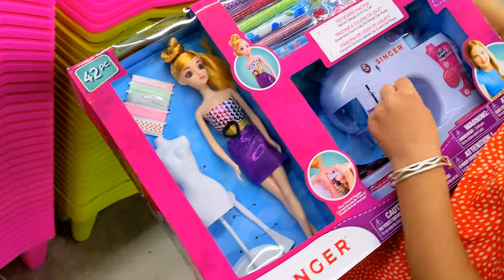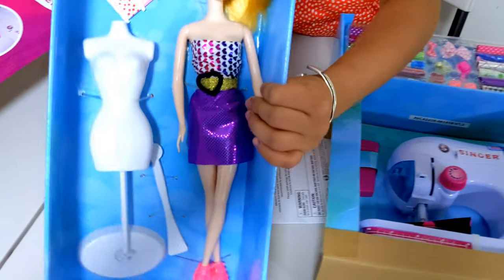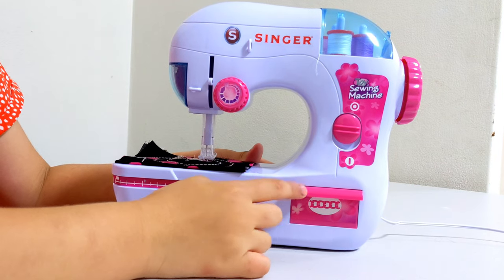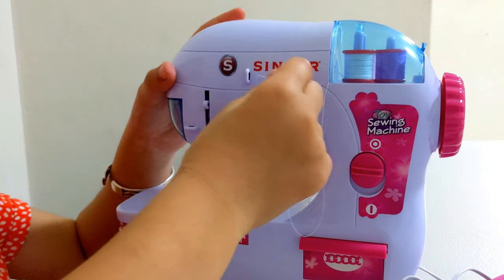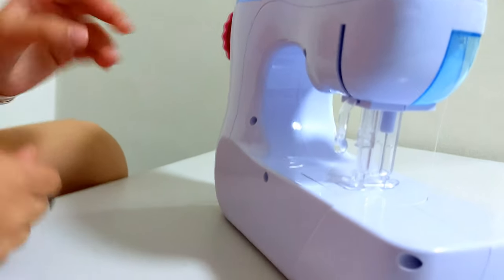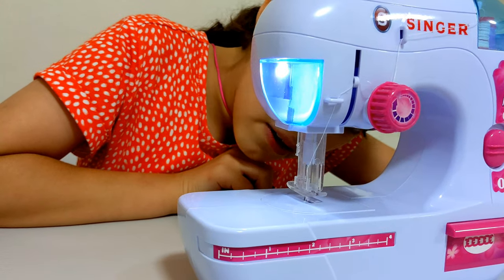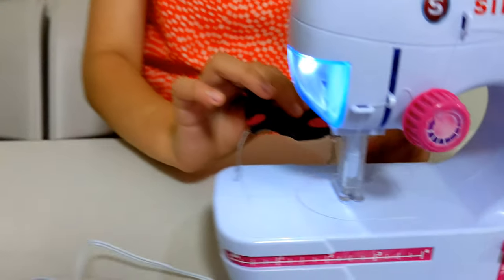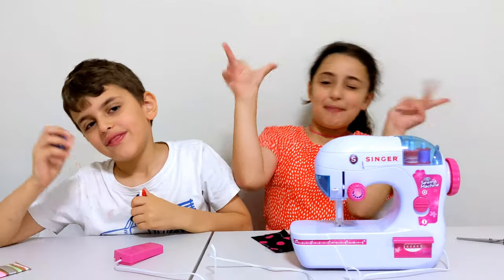Greatest Sewing machine For kids sis vs bro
reviews singer kids sewing machine
sis vs bro
try kids sewing machine